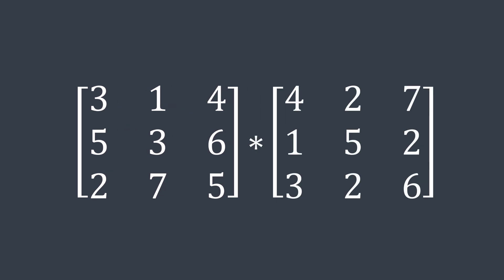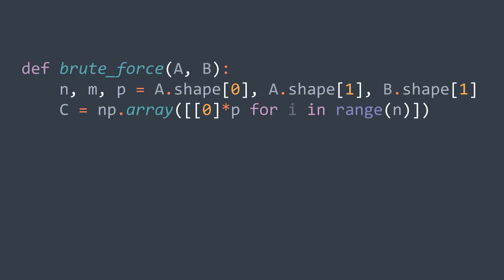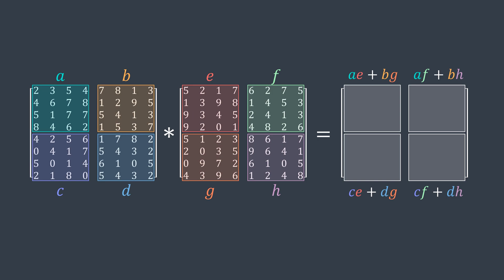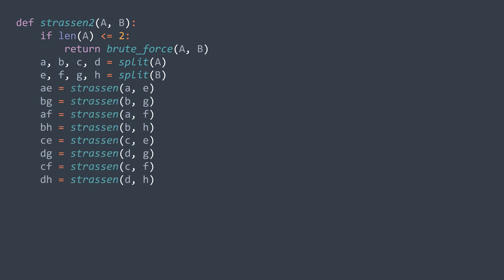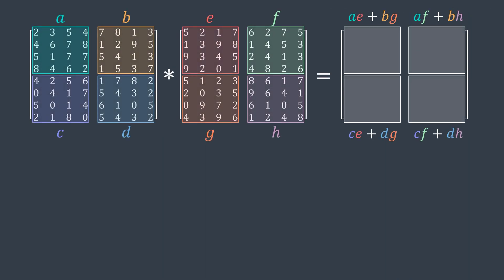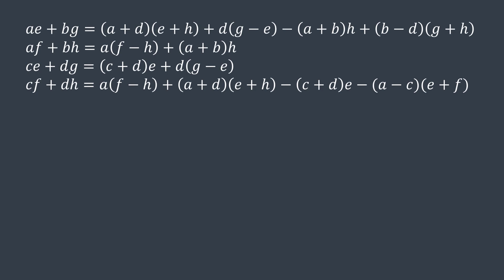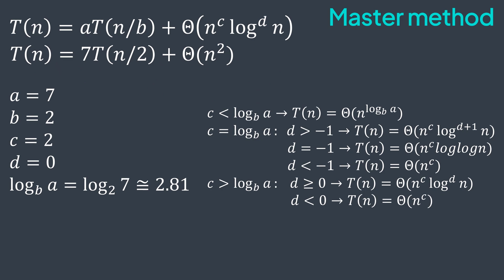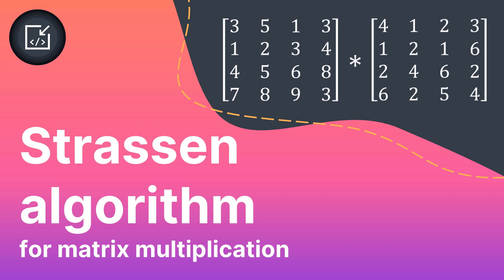Strassen algorithm for matrix multiplication (divide and conquer) - Inside code